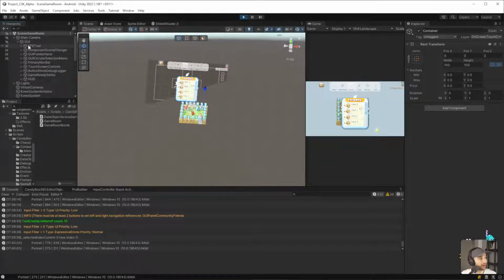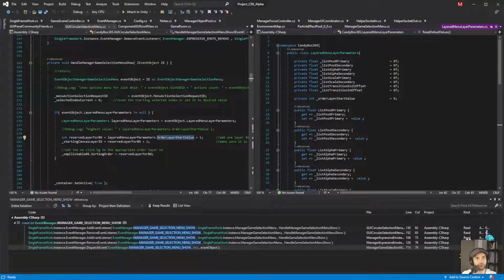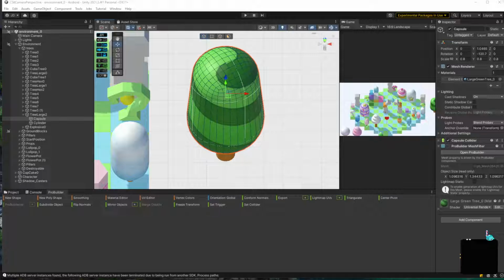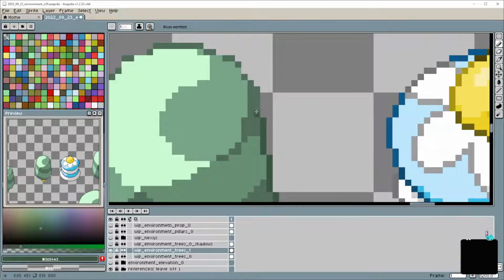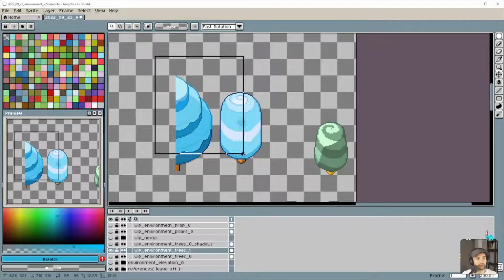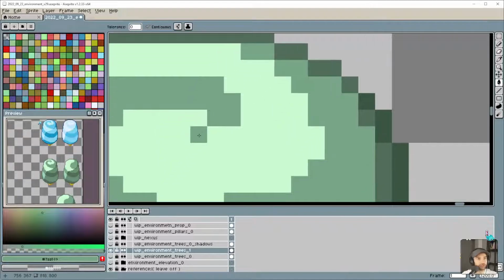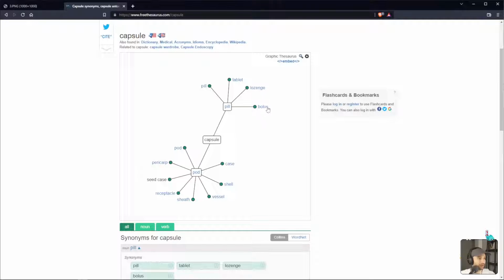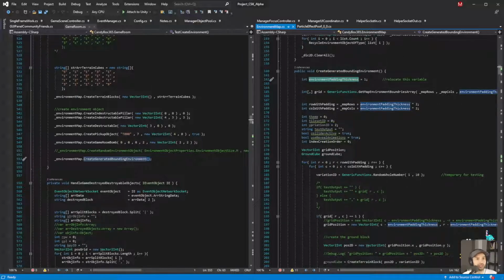Unity 2.5D multi-player game dev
Unity game development, pixel art, and more.